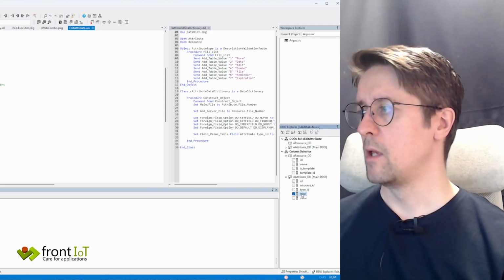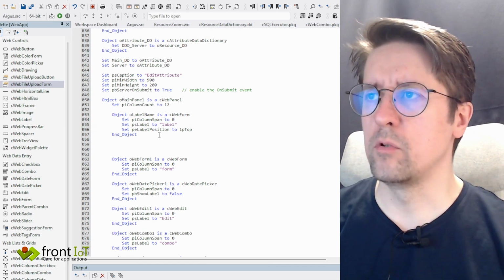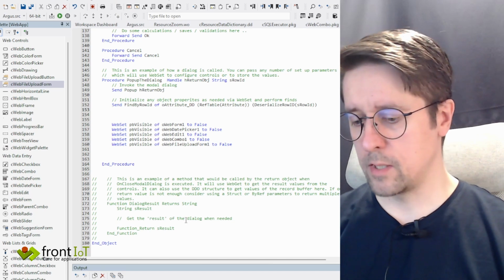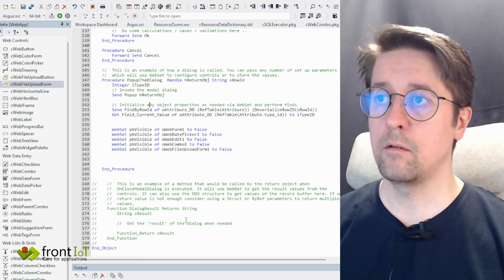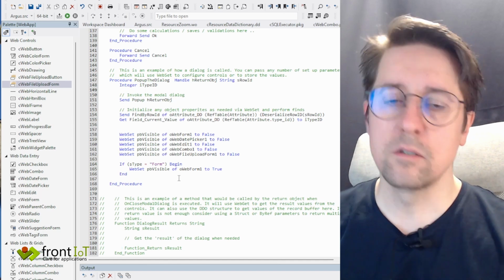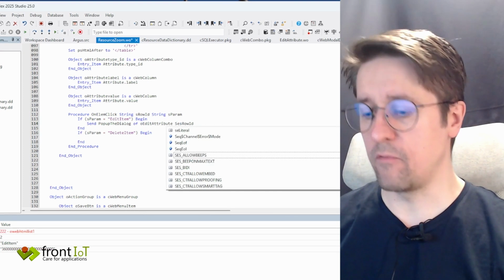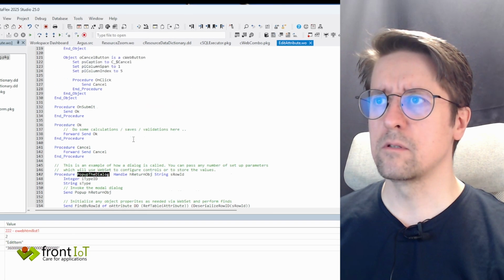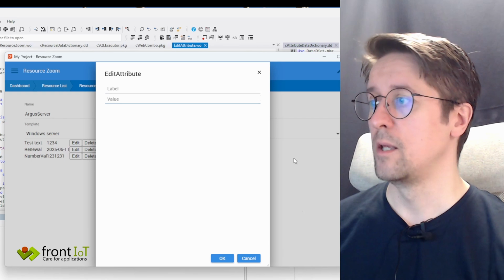Multi entry setup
Since attributes come in all kind of flavours, we need to make this edit modal panel as flexible as possible. In this video we make sure we can handle multiple formats and prepare to extend with new ones as we come up with them in the future.